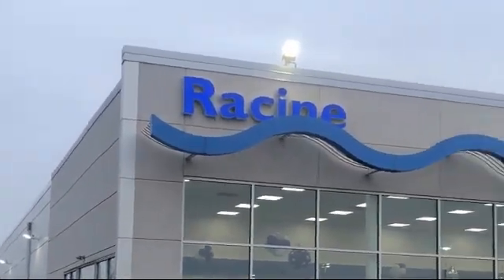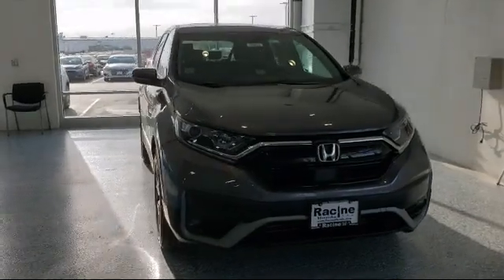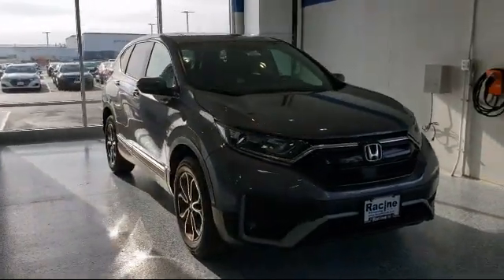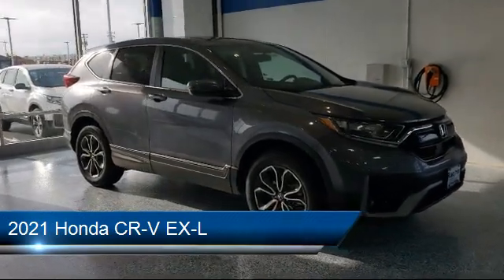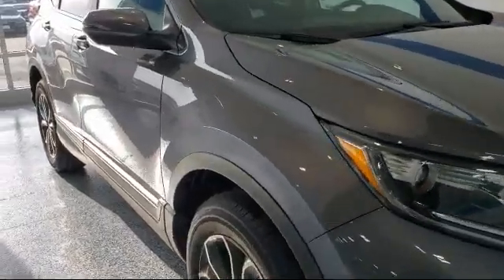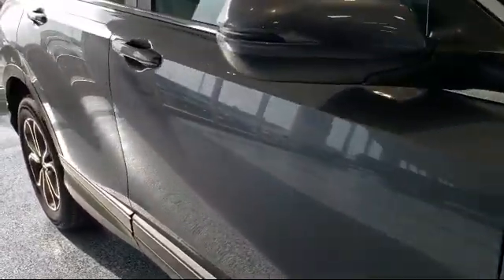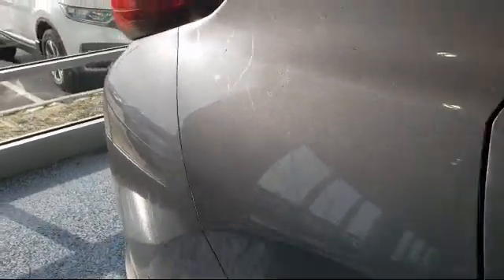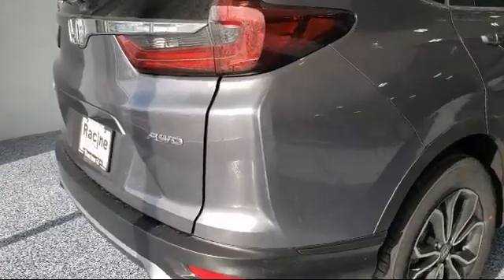2021 Honda CR-V EX-L Racine Milwaukee Kenosha Janesville Burlington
2021 Honda CR-V EX-L Stock Number: 59558 Vin:5J6RW2H82ML017876.

Racine Honda New
9501 Washington Ave